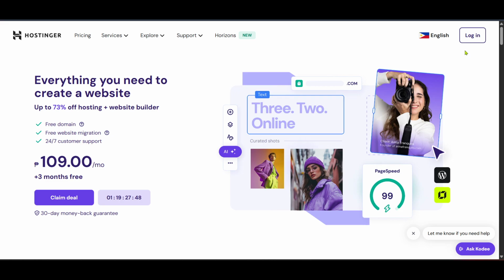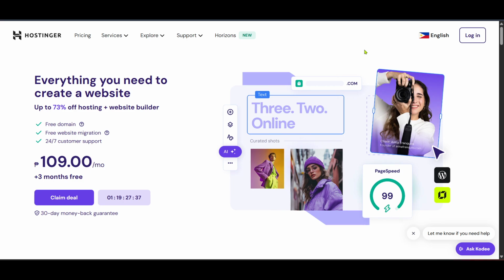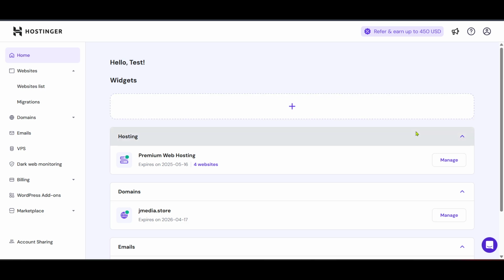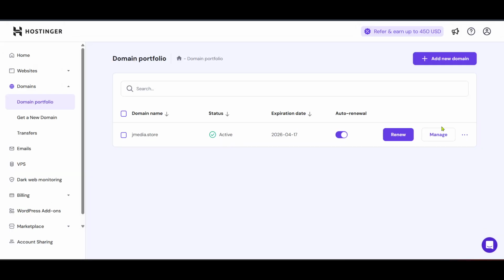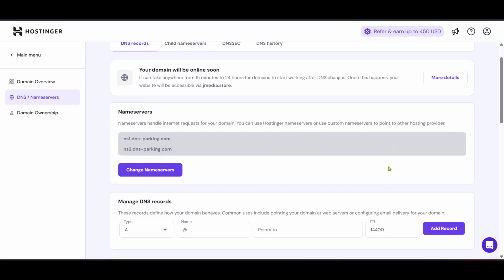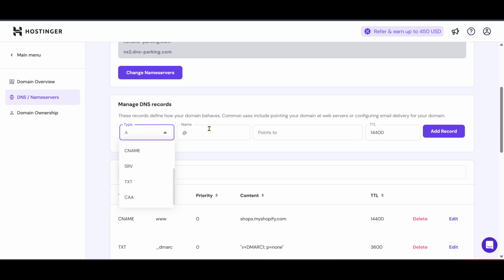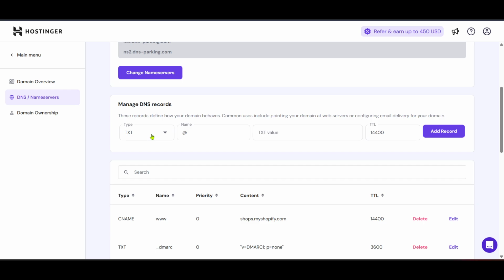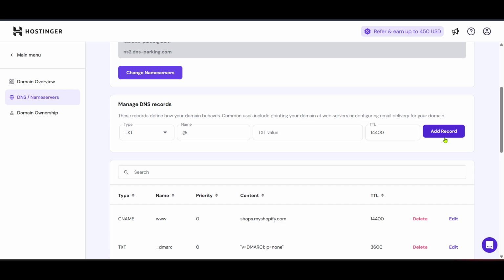How To Verify Domain In Google Search Console Via Dns Hostinger (Full 2025 Guide)